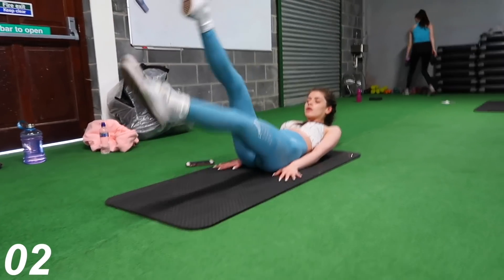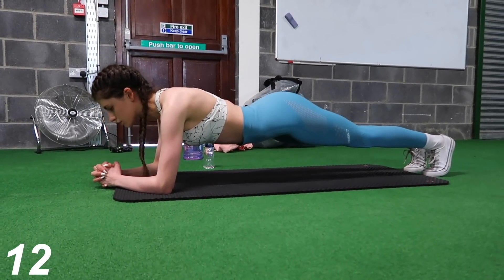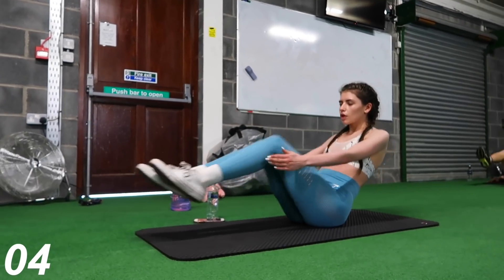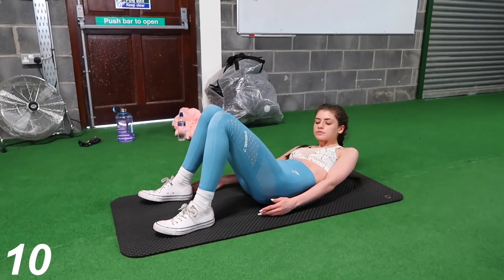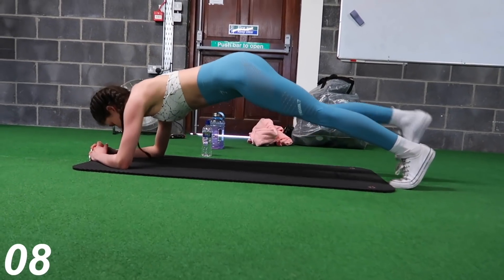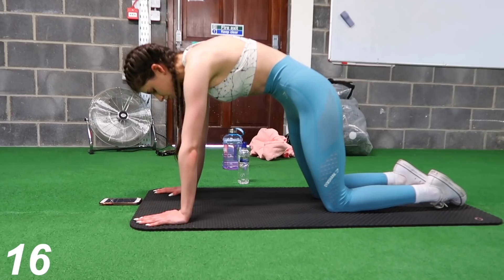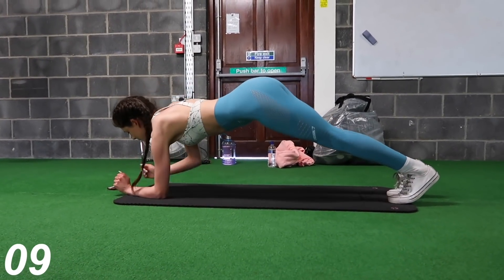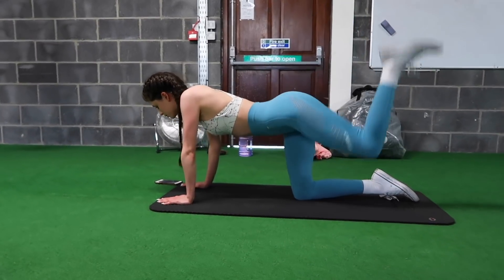you asked for it 😏 MY INTENSE AB WORKOUT / no equipment!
you asked for it... how to get abs! MY INTENSE AB WORKOUT ROUTINE / no equipment! (at home or in the gym)

I just want to say thank you SO extremely much to anyone who supports me - it means more to me than you will ever know and I am FOREVER GRATEFUL to have such kind genuine amazing friends supporting me. I LOVE YOU WITH ALL OF MY HEART xxxxx